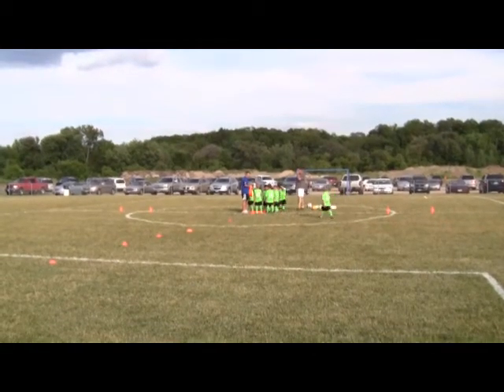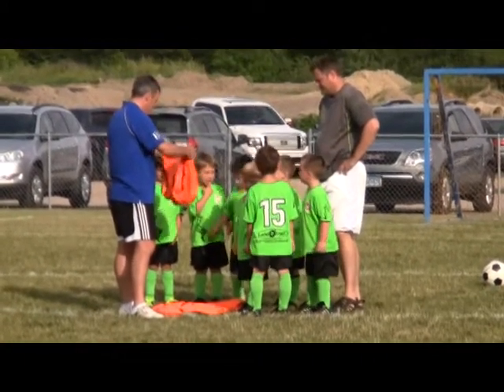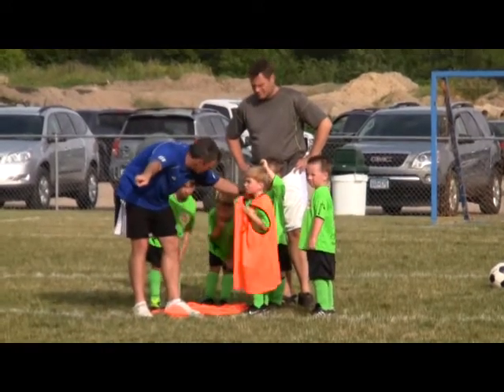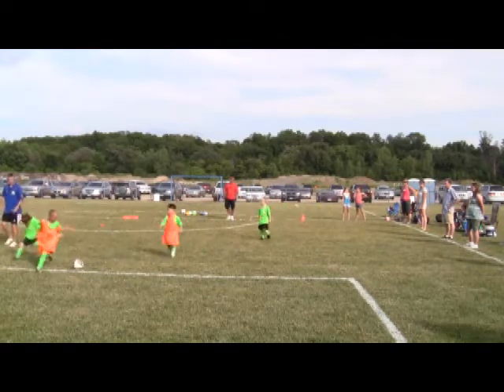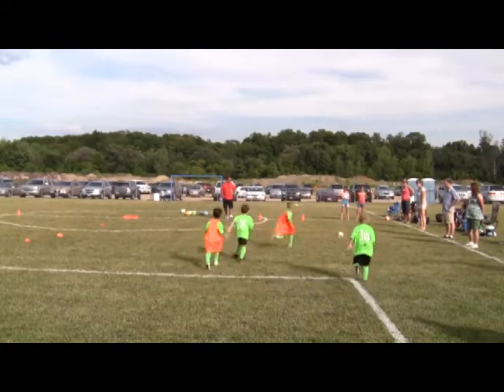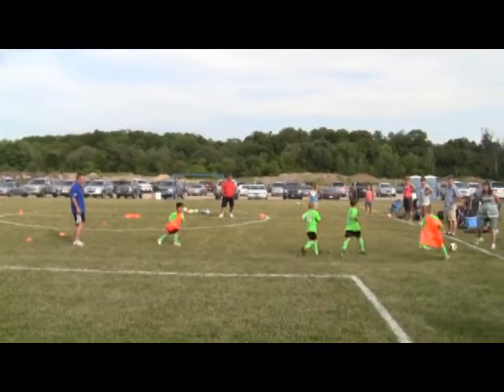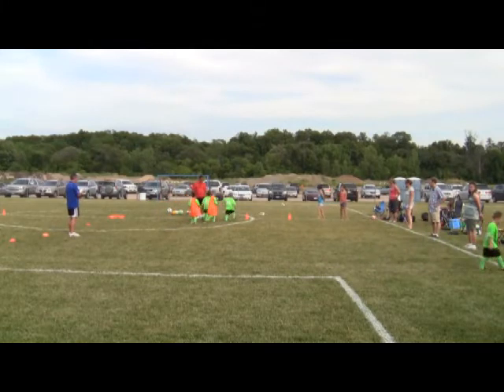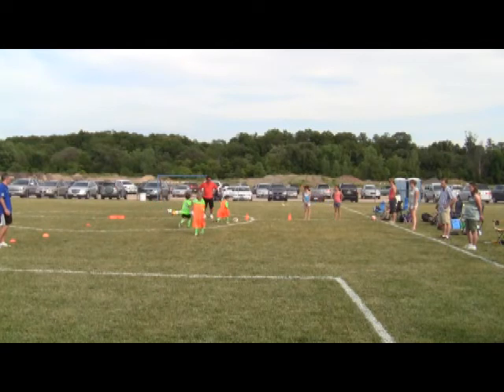U5-U6 Small sided game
Example of how to run a small sided game for the U5-U6 player.